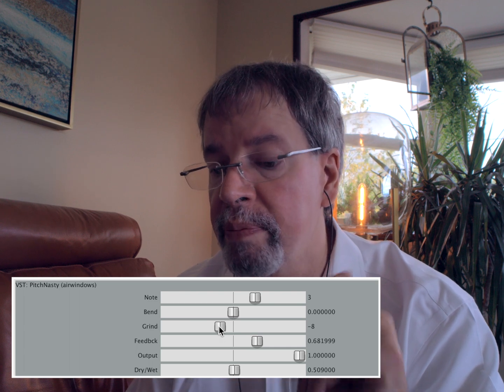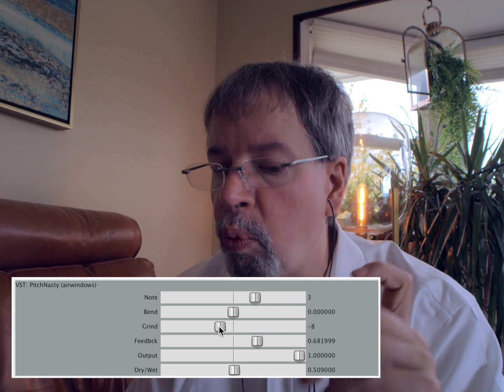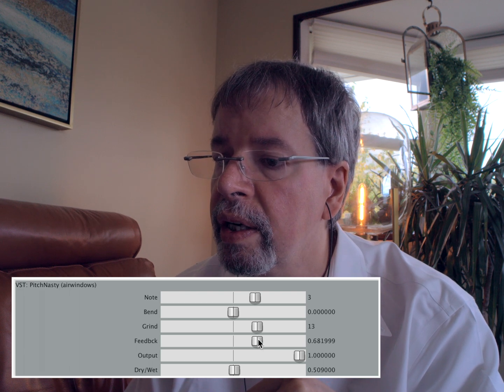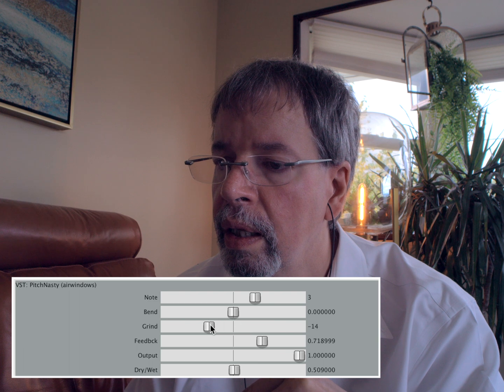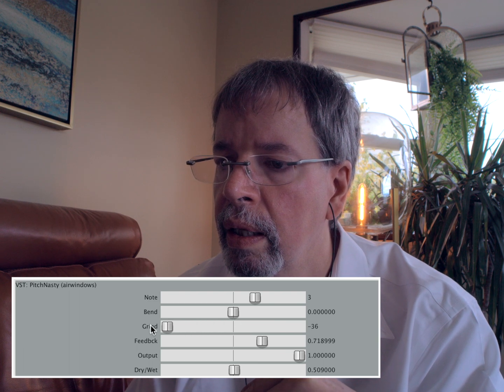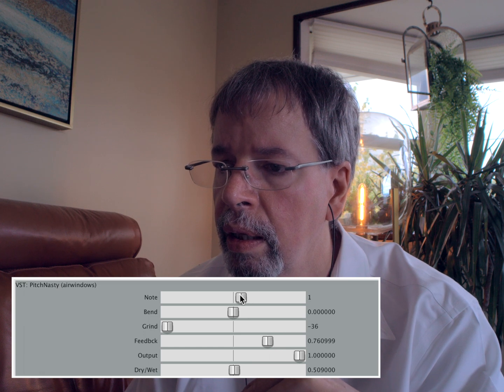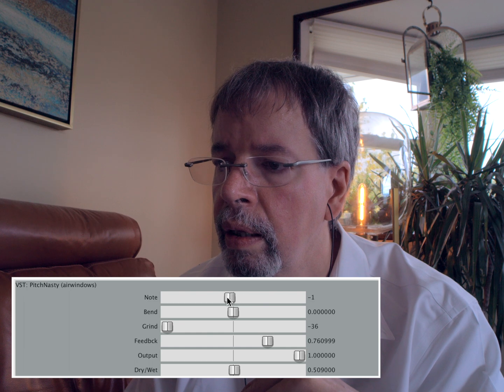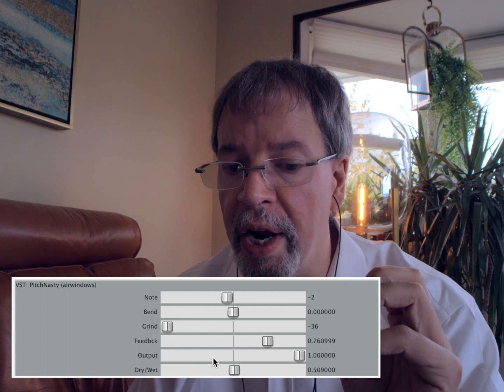Airwindows PitchNasty: Mac/Windows/Linux/Pi AU/VST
So this is a bit unusual. Though this is a sound mangler, there's no bit crushing here, and in fact most of the time it's delivering a very high-res immediate and punchy pitch shift, super clean and tight.

It's just that the rest of the time it's throwing a nasty, loud sample-glitch, at audio rates. No, beyond that. It's throwing digital trash at you so hard it becomes a musical note!

And therein lies the secret of PitchNasty. This plugin brings you the heart of old school digital like your classic Akai stuff, back when they did not have the luxury of doing anything elegantly or nicely. Instead, you got things like time stretches that just plain looped a tight time cycle and overlapped it, producing a weird digital honk. Some folks really seem to crave that stuff, and there's a reason.

Turns out if you do that, your results tend to be very punchy, direct and intense, except for the weird robotic overtone that's welded to the sound like it's a musical note. Things like drums love being timestretched or repitched in this way! It's a whole retro tone, which PitchNasty starts off with. The crossover is very slightly 'clever' in a way the retro stuff isn't, for the purpose of making it sound more retro and less DAW-like: it keeps the presence very high while slightly masking the high frequency edge of the 'note' you get.

But then PitchNasty goes way beyond, in that Airwindows way. You've got two pitch controls, one giving you note intervals in half-steps, and the other being a pure pitch bend. They stack, for really high or low bends. Then, there's a control that's the same as the classic Akai method of setting the sample buffer size… but for this one, you specify the buffer as a musical note (six octave range). Set it insanely high and you're basically not able to pitch shift anymore because the buffer's too small, set it insanely low and it barely registers as a note anymore. And then after that, how about a feedback? How about a feedback that can be cranked to more or less constant regeneration? This gives you horrible wonderful old Eventide noises of many descriptions, or you can use traces of it to make your existing sound more complicated and harmonic-dense.

And then the whole thing's followed by a Dry/Wet, and you can see that PitchNasty sticks so tightly to the underlying sound that you can get it acting like a giant flanger or strange overtone generator. And that's the other secret of the crude old Akai-like time/pitch processing: when you don't have any RAM or CPU to work with, you can only do naive primitive things that happen to sound really immediate, direct, alive. It doesn't lose the impact of a drum track. If you set it up to thicken a snare by applying, Eventide-like, a 30% layer of pitch up (or down, with feedback), there is no flam or hesitation to the sound like more sophisticated algorithms would have to do.  Instead, it's just THERE in the sound, with a hefty dose of digital gnarliness, but woven right in to make a very 80s composite sound that's huge and fierce.

If you would like to use this as a time stretch, what you should do is open the source sound in an editor, change the sample rate without resampling until you have the new pitch you want and apply that, resample it back to what your working sample rate is (use a good resampling method, you don't need to use a bad one), THEN use PitchNasty to re-pitch it to what the target pitch is. That'll give you the time-stretch artifacts, because they are really just pitch-change artifacts used in a different light. Hope you like PitchNasty!